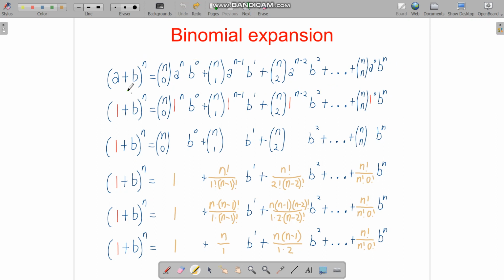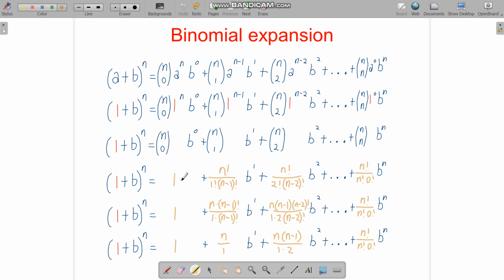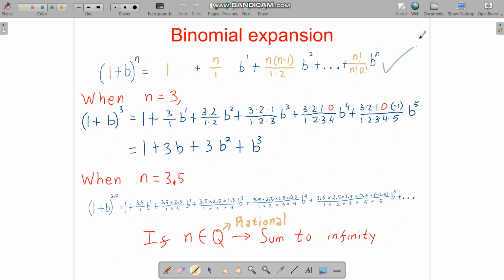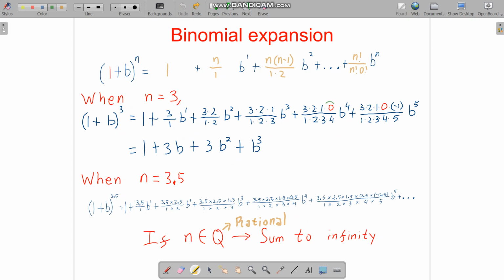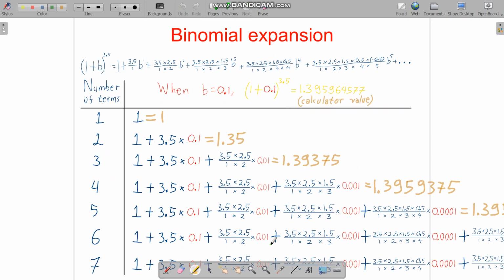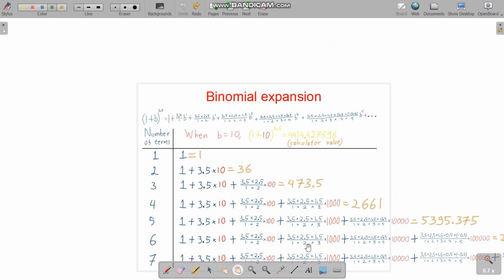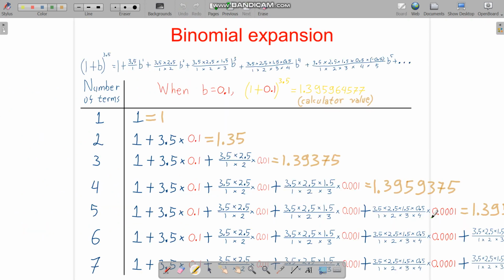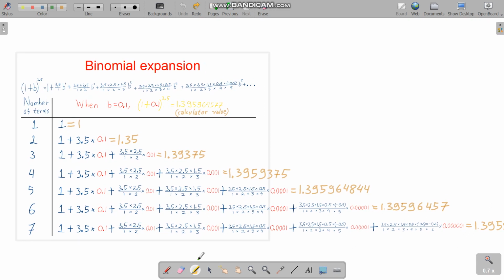Making sense of the Binomial Expansion